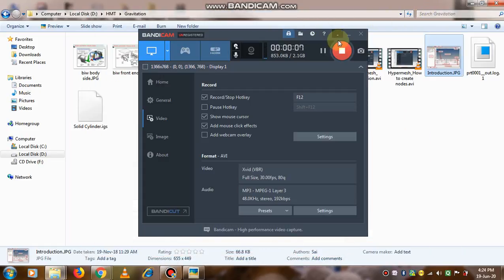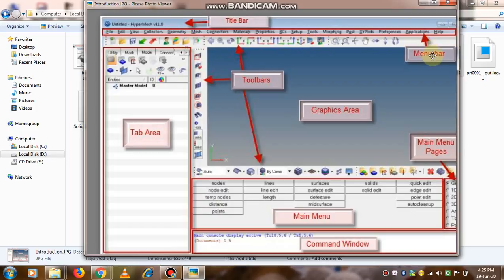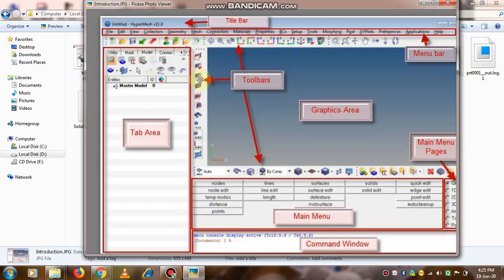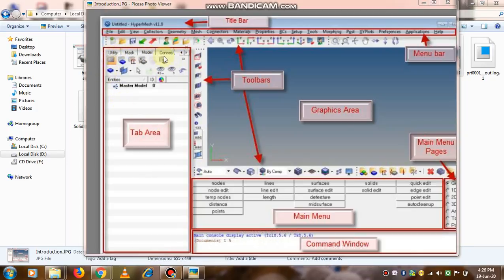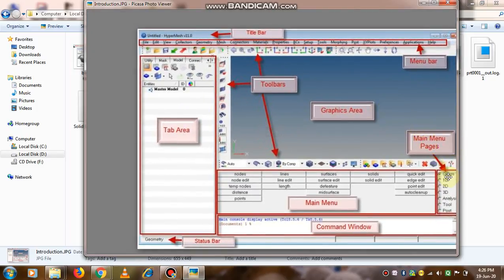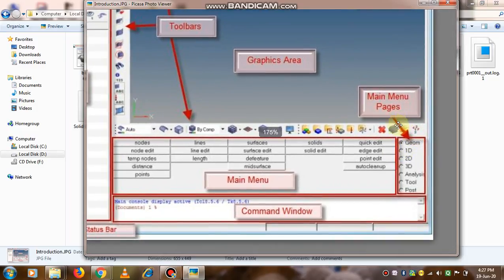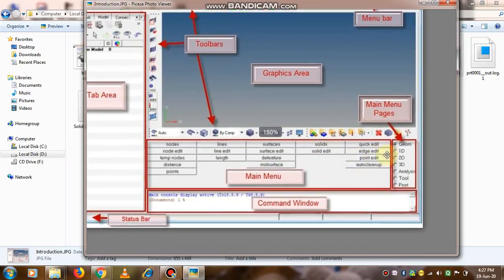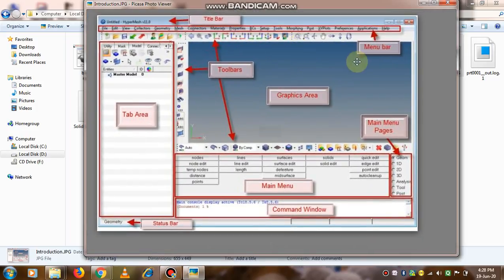Hypermesh: Introduction totoolbars